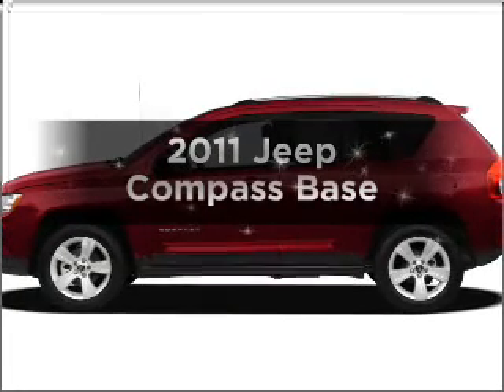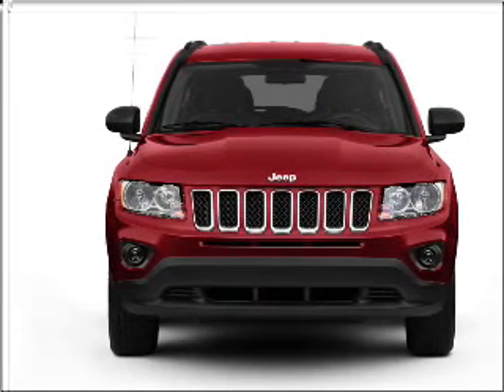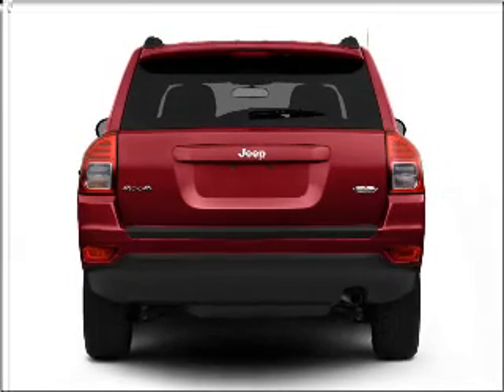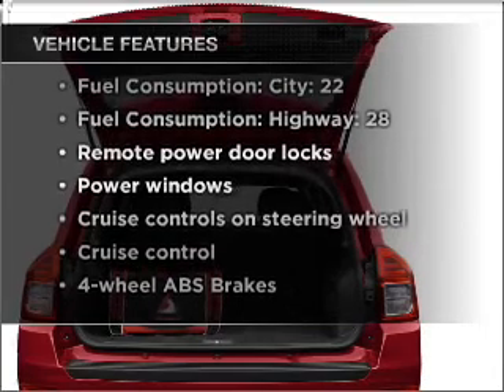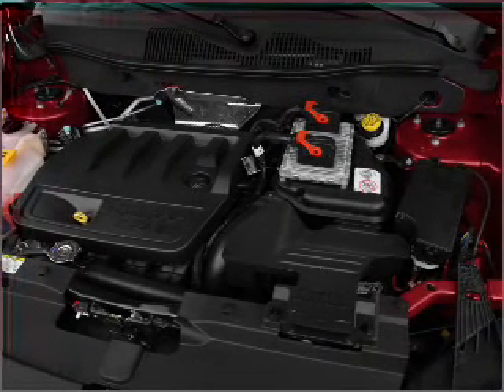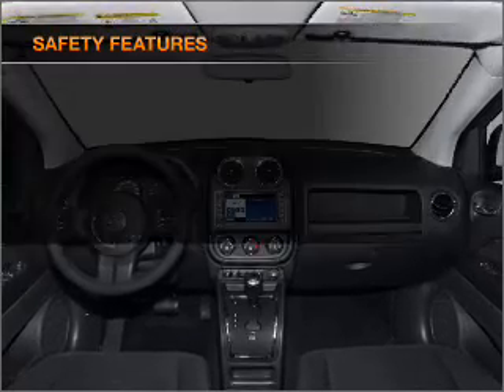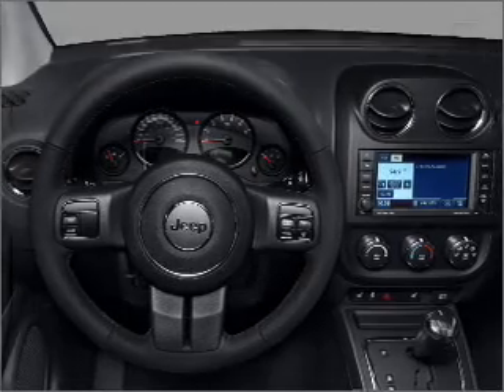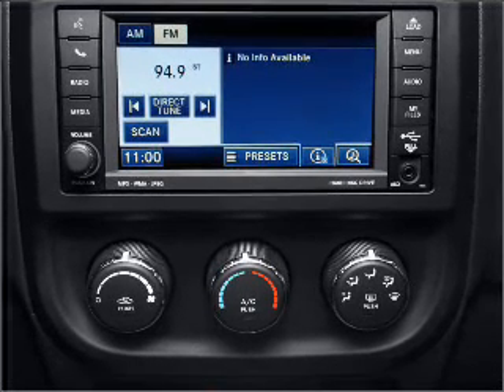2011 Jeep Compass - Indianapolis IN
Year: 2011
Make: Jeep
Model: Compass
Trim: Base
Engine: 2.4 liter inline 4 cylinder 16 valve
Transmission:
Color: Blackberry Pearl
Mileage: 0
Address:
4505 W 96th Street 96